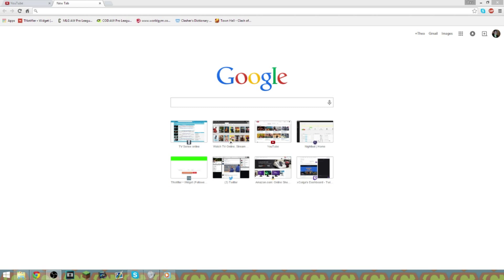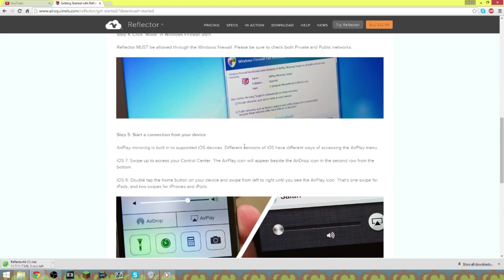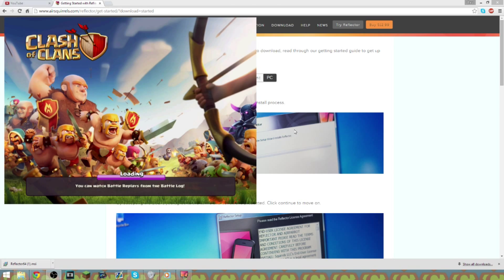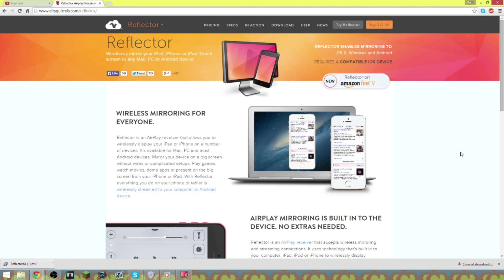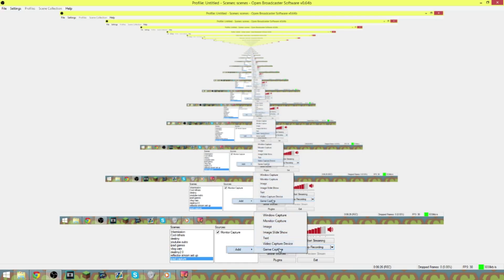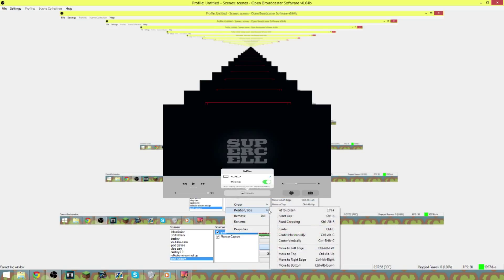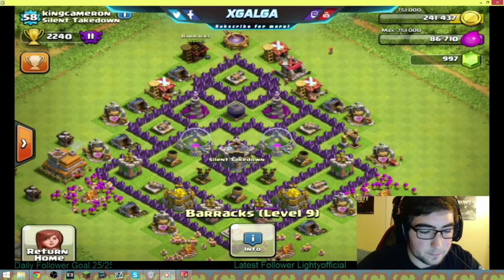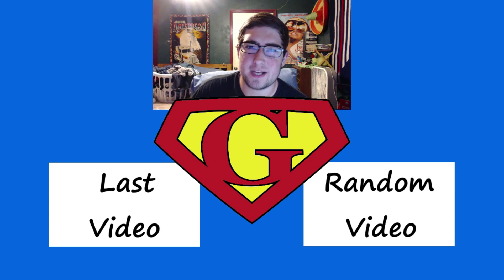How to Stream with an Ipad or iPhone (Reflector)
Make sure to sub if you enjoyed! comment let me know what you thought!

Twitter.com/xGalga

Twitch.tv/xGalga

Instagram.com/xGalga

Facebook.com/xGalga